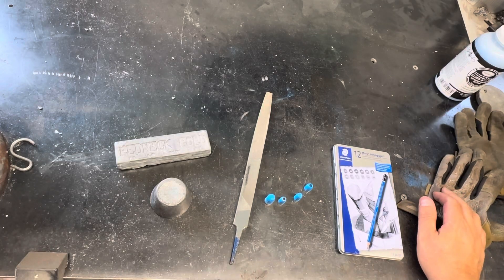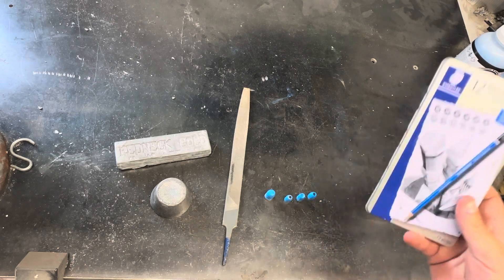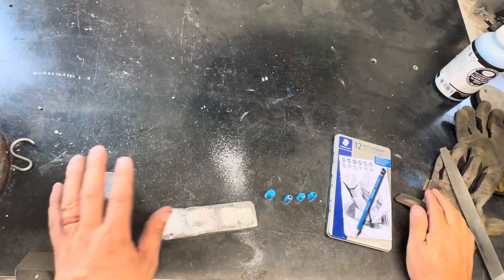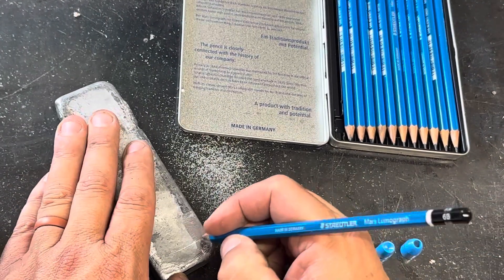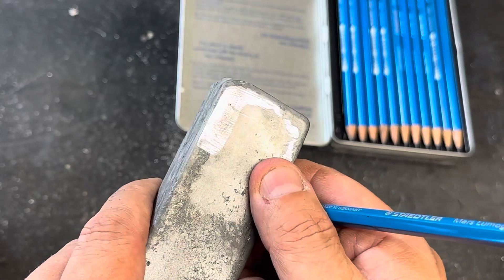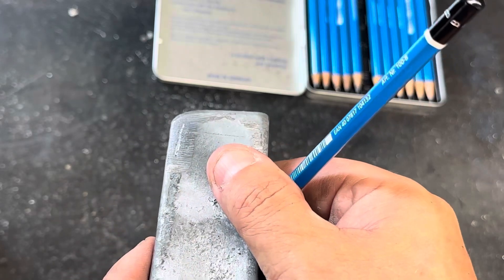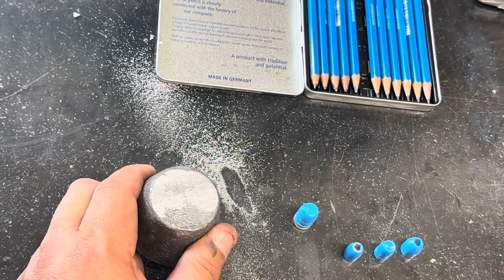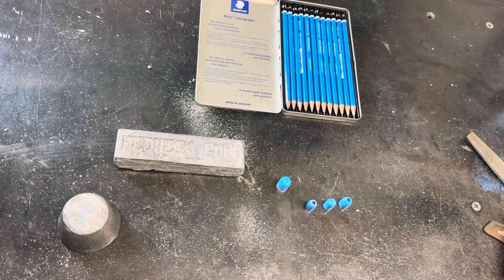How I measured hardness using drafting pencils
This is the process that I use when trying to determine the hardness of the lead I am using for casting bullets.   This is the process I use and it works good for me.  ￼ For this project, I’m trying to develop a load for 10 mm hard cast and want to get the BHN north of 25. I have heard that you can quench wheel weights and it will get them into the 20s, but I have not tried it. I might do a video at some point Testing that method as well as heat treating already cast in powder coated bullets to see how it impacts the hardness. In the meantime, here is my Short video. ￼